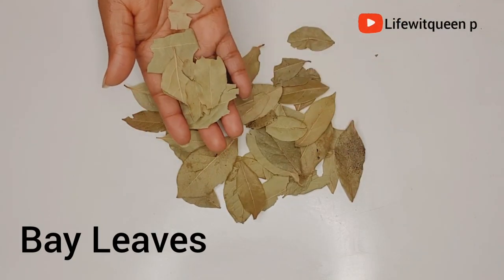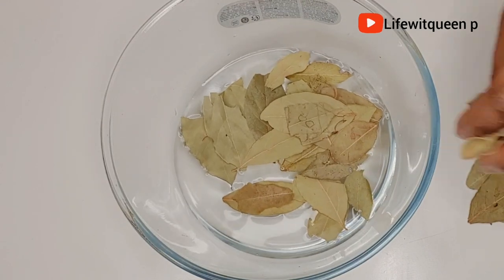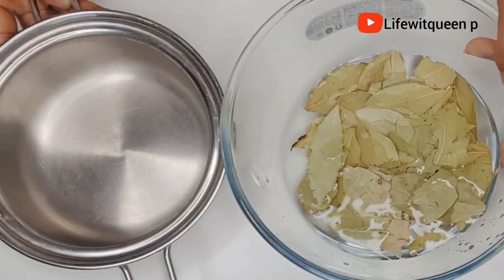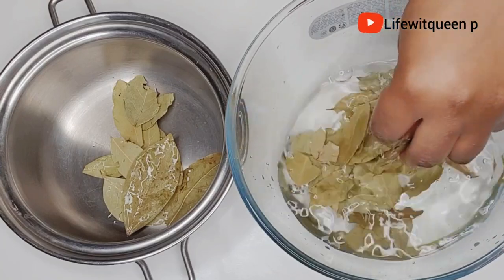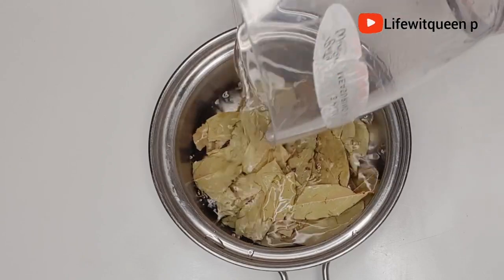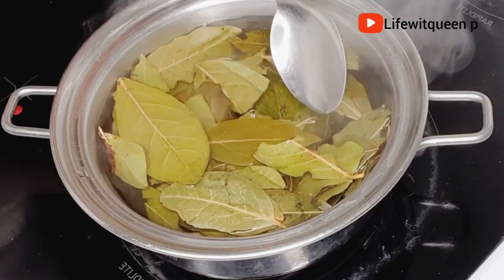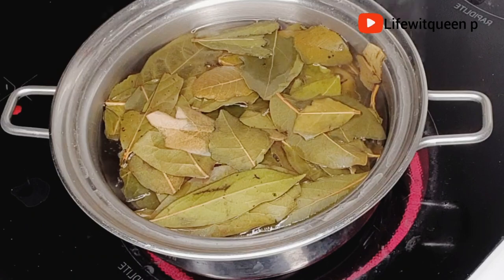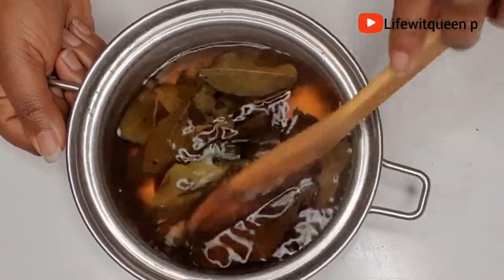My Hair Can't stop Growing after using this! cloves didn't grow your hair? use this instead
My Hair Can't stop Growing after using this! Grow your hair FAST

Hey Guys ,
Only one ingredients and the growth of your hair will shock you

In today video I will be sharing how I make a natural hair rinse | spray using only one ingredien which is bay leaf. My Hair Can't stop Growing after using this! Grow your hair FAST

Bay leaves are know to have amazing benefits for natural hair .Those benefits include promote healthy hair, hair growth help to get rid of dandruff,fungal infection and it amazing for itchy scalp. it also help with hair fall , baldness and it aldo known to make hair thicker and longer. Use this bay leaves hair tea on scalp as a leave in conditioner or as a rinse twice a week.

FENUGREEK OIL For Hair Growth and Enlargement

2 method of how to use Mint Leaves For Unstoppable Hair Growth and as Leave in Conditioner For Repair Hair Growth